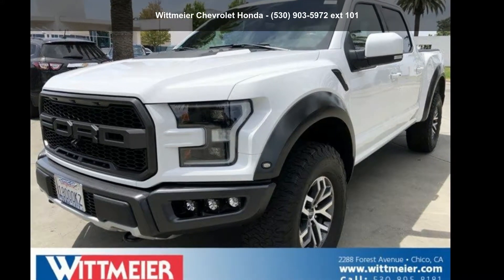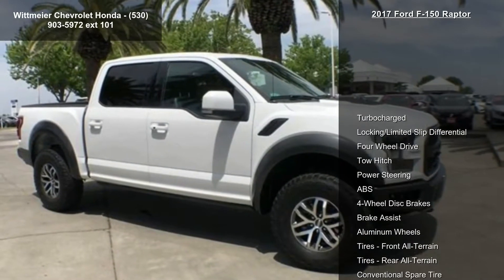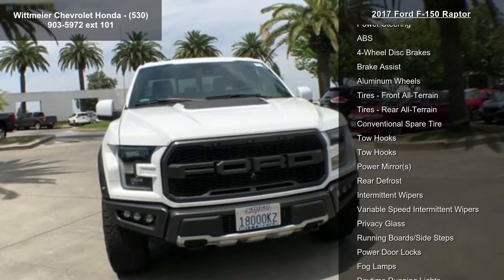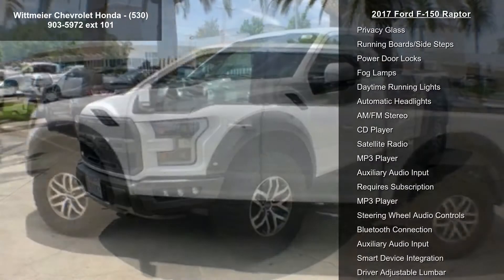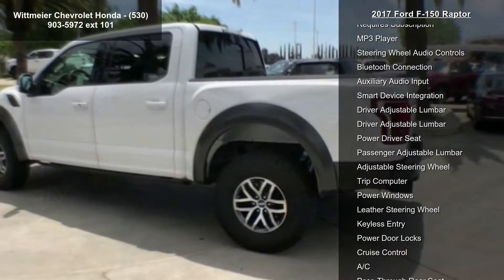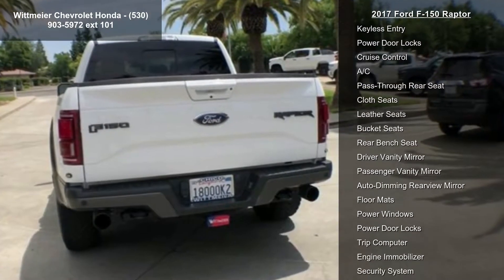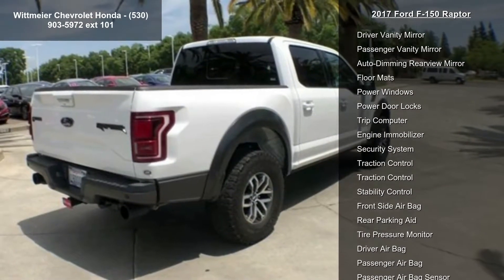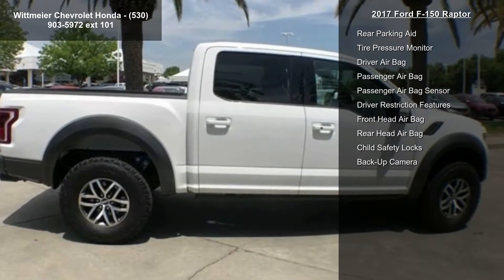2017 Ford F-150 Raptor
2017 Ford F-150 Raptor White

4WD.

4WD EcoBoost 3.5L V6 GTDi DOHC 24V Twin Turbocharged 10-Speed Automatic

Awards:
  * 2017 KBB.com Brand Image Awards   * 2017 KBB.com 10 Most Awarded Brands

Reviews:
  * Diverse four-engine lineup; class-leading payload and tow ratings; highly focused Raptor off-road model; lots of available comfort, convenience and safety tech; excellent crash-test scores. Source: Edmunds